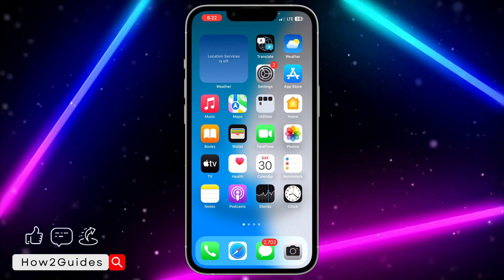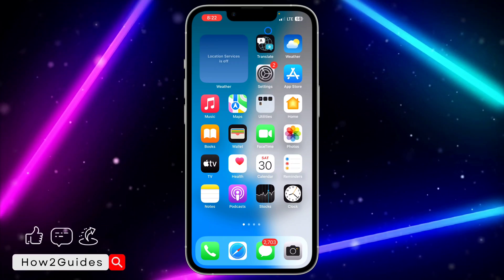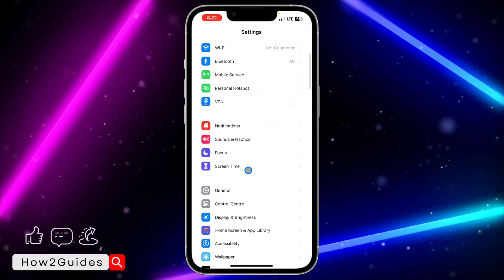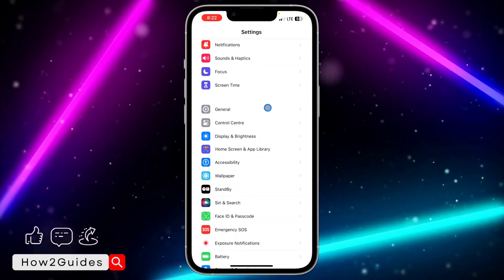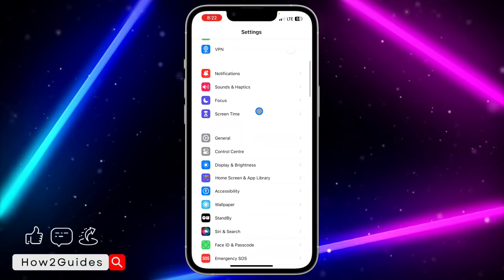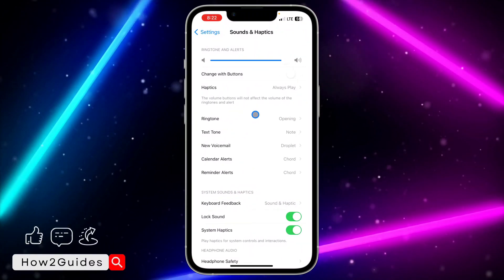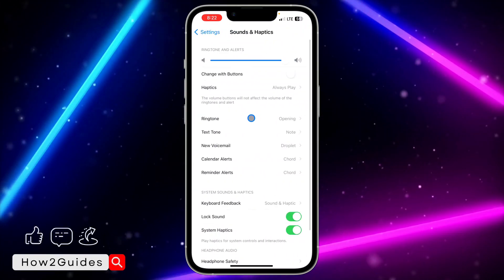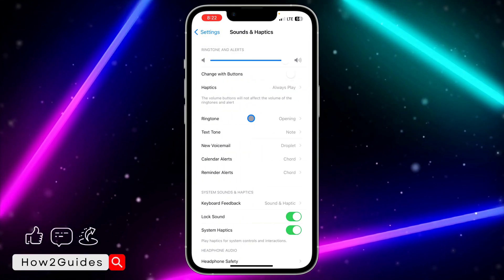How to Fix Low Ringtone on iOS 17 | Call Ringtone Not Loud! (FIXED)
Is your iOS 17 call ringtone too quiet? Don't worry, we've got you covered! In this step-by-step guide, we'll show you how to fix the issue of low call ringtone volume on iOS 17. Say goodbye to missed calls due to quiet ringtones. Watch now and make sure you never miss an important call again!

Key Highlights:
🔊 Boost your call ringtone volume on iOS 17.
📱 Works on the latest iOS update.
👉 Easy-to-follow steps for resolving this common issue.

Don't let low ringtone volume disrupt your communication. Follow our guide and ensure your iOS 17 call ringtones are loud and clear.